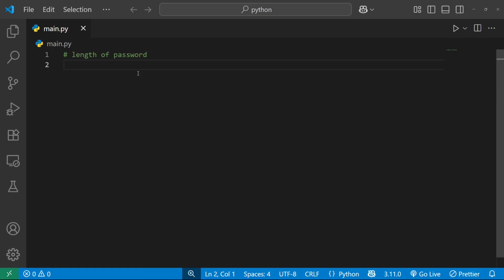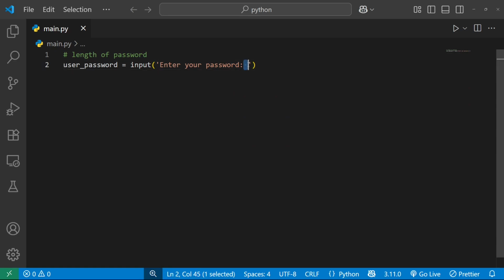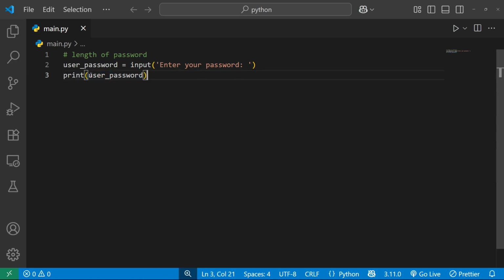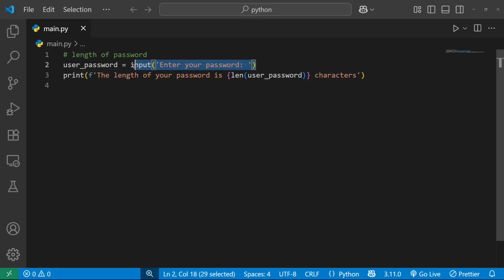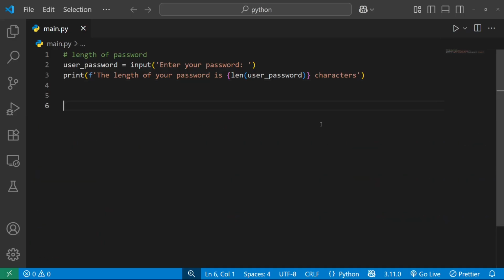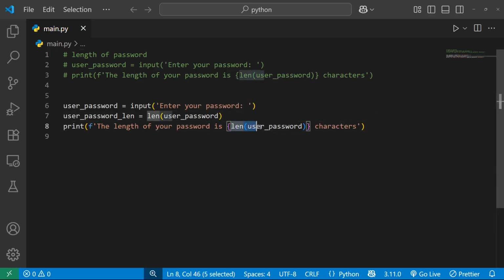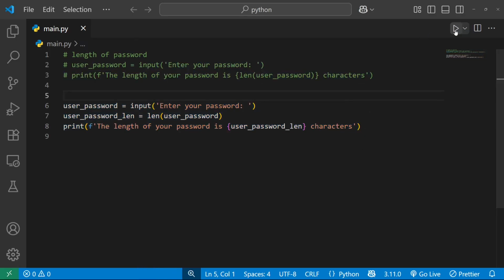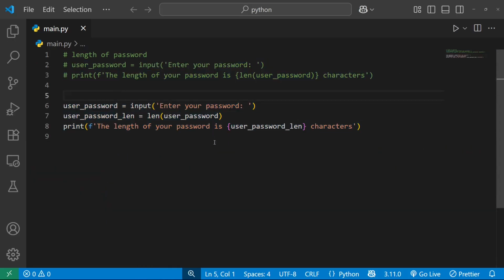23. Python for beginners - Length of password